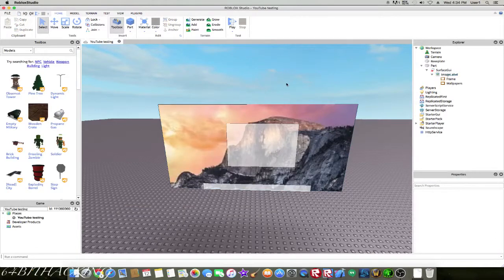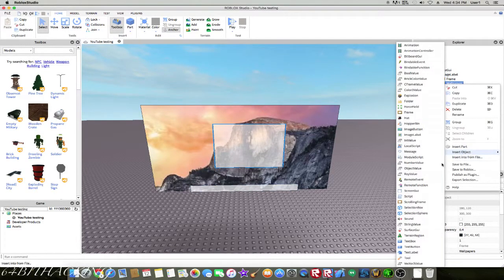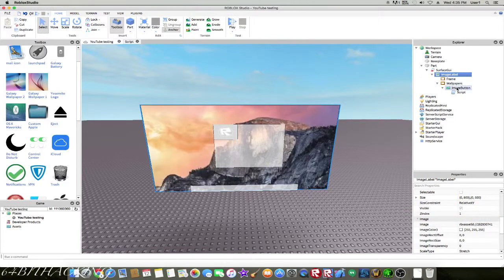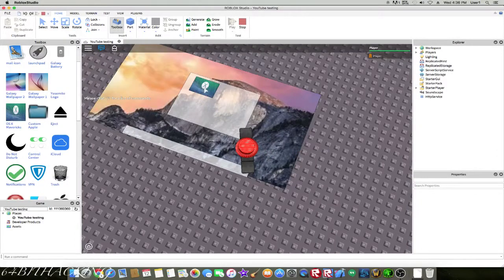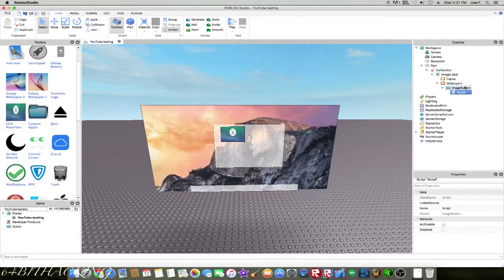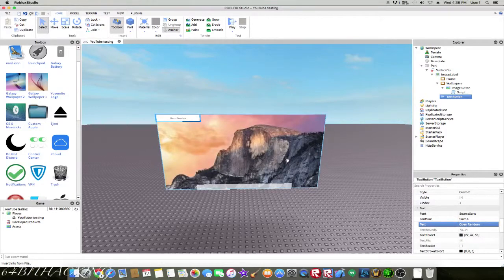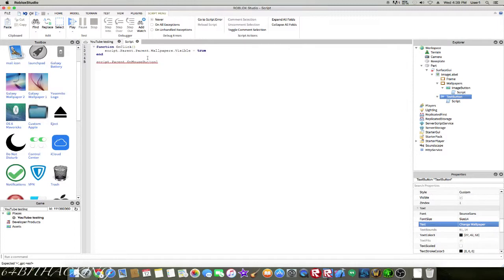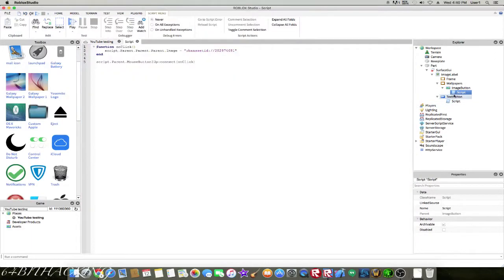ROBLOX SURFACE OS GUI TUTORIAL 1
Learn to use a surfaceGUI, and create a basic operating system in ROBLOX TUTORIAL 1